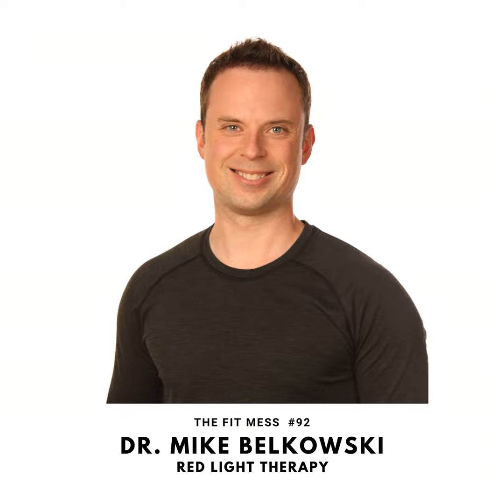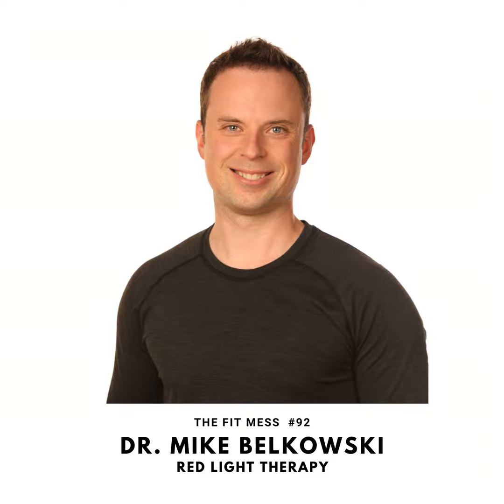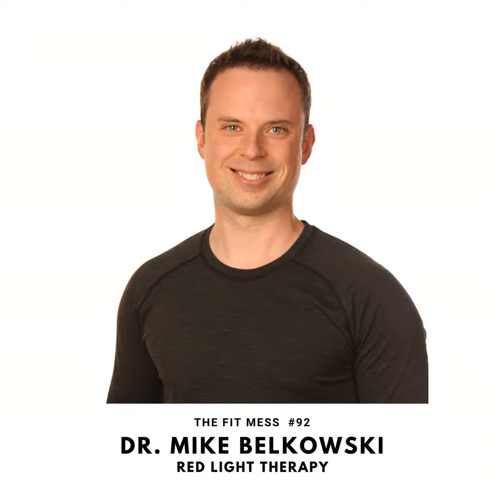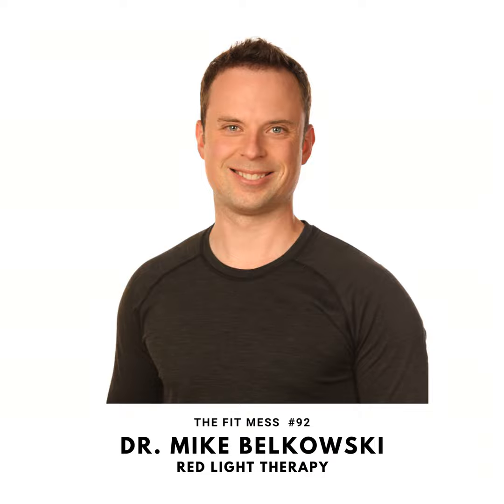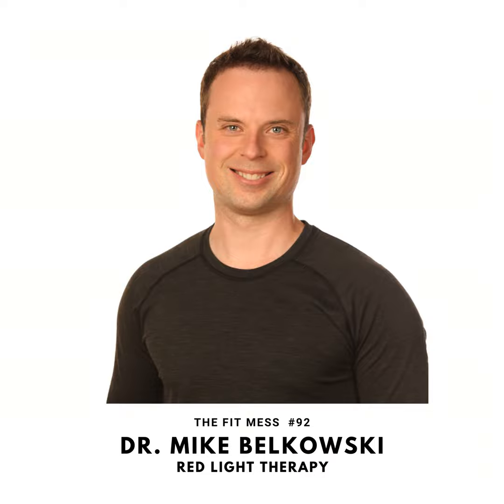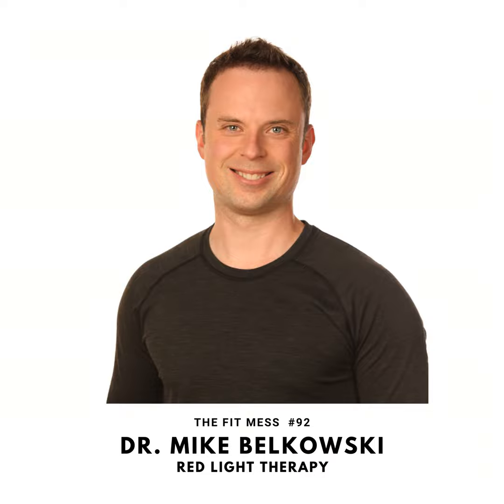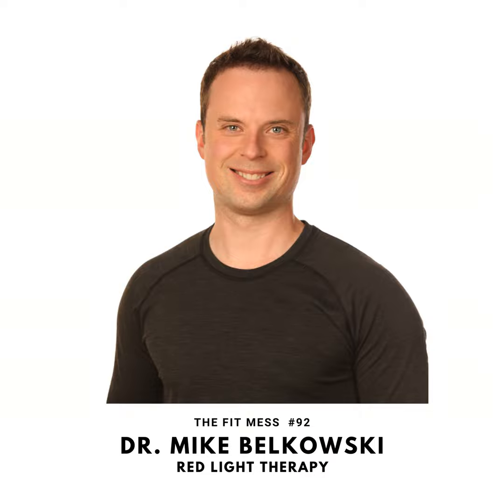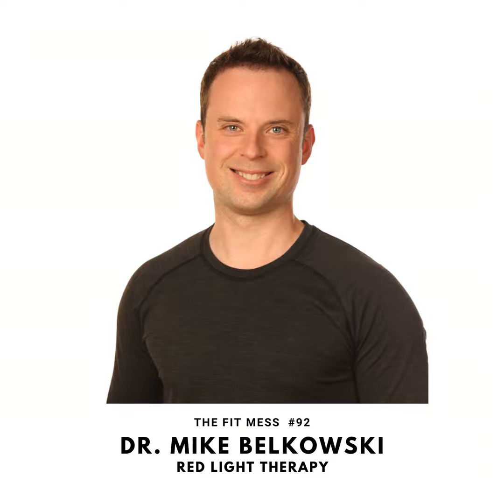92. Using Red Light Therapy to Improve Your Health And Wellness With BioLight Founder Dr. Mike Be...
Since the invention of the light bulb, human beings have been spending more and more time indoors. We’re increasingly locked inside, staring at screens, surrounded by artificial light. As a result, we are hidden from natural light sources that can improve our mood and make us much healthier and more resilient to diseases. That’s why our guest this week has worked with engineers to develop devices designed to provide an enhanced Red Light Therapy experiences. Dr. Mike Belkowski is the founder of BioLight and host of the Red Light Report podcast . In this episode we talk with him about why red light has the ability to boost mitochondrial health and heal the body at a cellular level.   Dr. Belkowski doesn’t only rely on his own products for healthy light exposure. He suggests getting outside in the morning when the sun is rising to try sun gazing. As the name suggests, sun gazing is the practice of looking directly at the sun to connect with and soak in its powerful energy. Some people who practice it say it boosts their energy levels reduces stress and helps them feel more grounded, centered, and positive. That may be because sunrise is when there's the highest proportion of natural red and near-infrared light. Sungazing can be done during sunset as well, but the benefits are not believed to be as powerful.

So give the episode a listen while you watch the sunrise and soak up that free red light therapy, and a multitude of internal physiological benefits. There's the cascade of events that happens when your eyes are exposed to that red and near-infrared light in the morning. So that's super important, but also it's free...just like this episode!

Dr. Belkowski will also be speaking at the Biohacking Congress this month. We'd like to invite you to attend in person in Miami or watch a live stream. It’s going to be a life-changing weekend with 25+ world-known speakers on Biohacking; 20+ Health companies, ecological products, digital health devices; 200+ onsite attendees; 1000+ online guests.

 Outline of the Episode:

[1:52] Join the meditation challenge

[4:06] Zach’s red light therapy experience

[5:33] Red light therapy’s positive effect on mitochondria

[13:47] Different types of red light

[17:17] Dangers of EMF (electromagnetic field)

[20:52] Biolight products explained

[23:02] Different benefits of red light therapy

[25:36] Treating mental health disorders with red light therapy

[30:28] Free alternative red light therapy sources

[35:38] Sungazing experiences

 Connect with The Fit Mess Podcast on:

This month we are pushing each other to develop and maintain a consistent meditation practice. Group members get free and deeply discounted access to meditation tools like Headspace , Balance and Healthy Minds